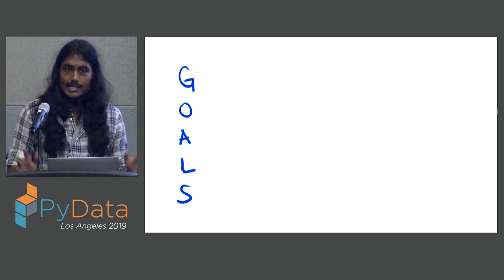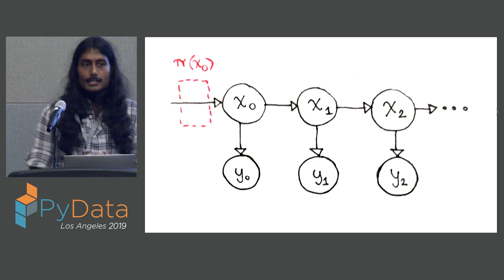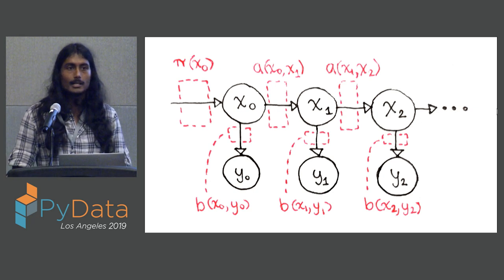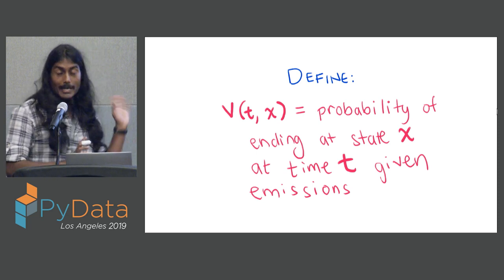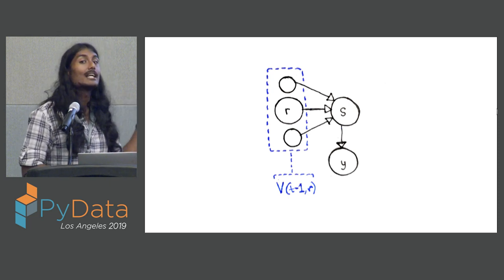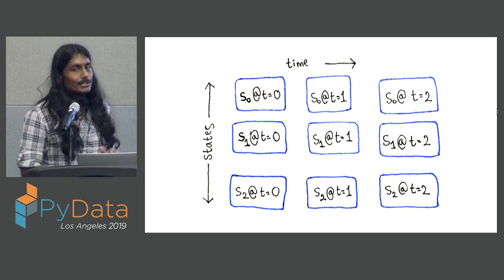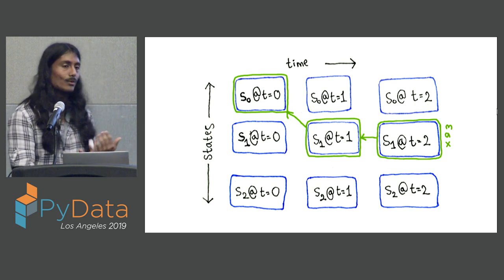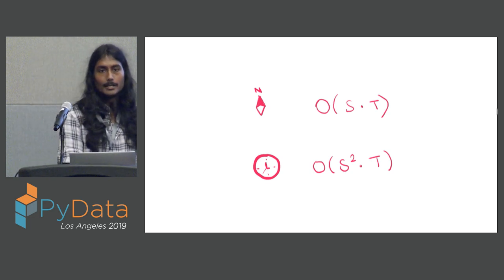Avik Das: Dynamics Programming for Machine Learning- Hidden Markov Models | PyData LA 2019